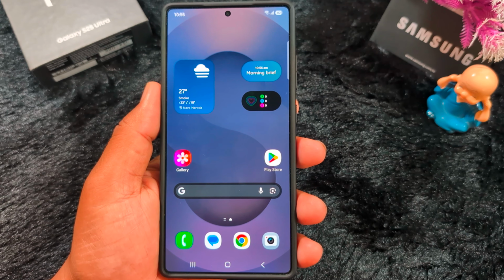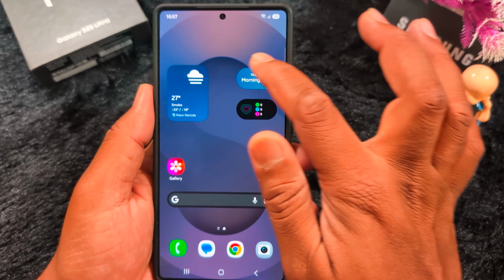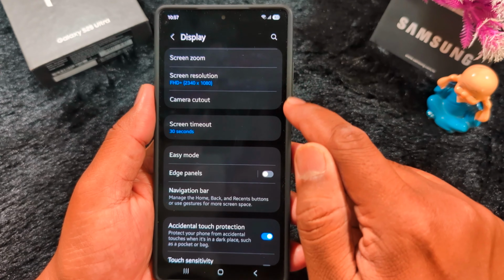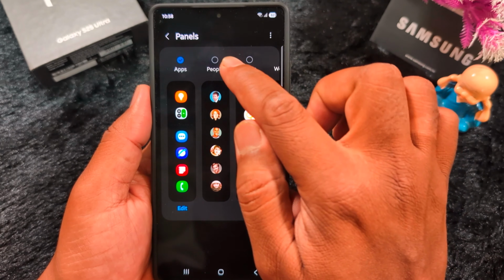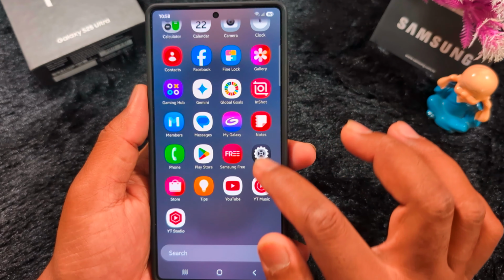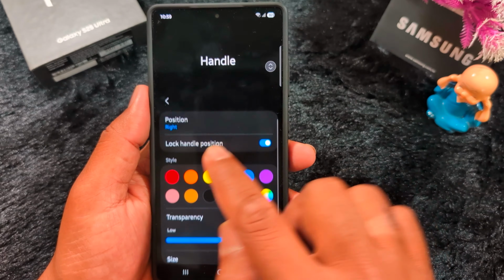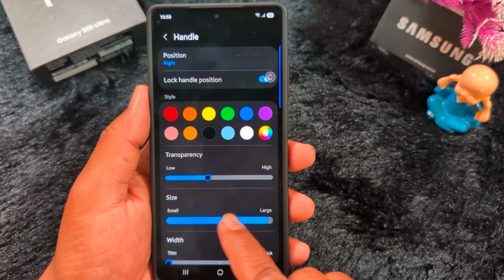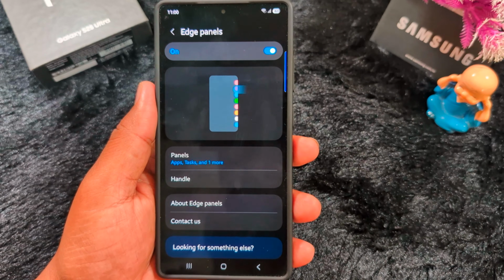How to Customize Edge Panels in Samsung Galaxy S25 Ultra/S25 Plus/S25 Edge/S25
You can add multiple panels to your Samsung S25 Ultra using this video. Also, customize edge panel handle like length, color, size, etc.

More Queries:
How to Customize Edge Panels in Samsung Galaxy S25 Ultra
How to Customize Edge Panels in Samsung S25 Ultra
How to Change Edge Panel Settings in Samsung S25 Ultra
Samsung S25 Ultra Edge Panel Customization
Enable Edge Panel in Samsung Galaxy S25 Ultra
Customize Edge Panel Handle in Samsung Galaxy S25 Ultra
Add new edge panel in Samsung S25 Ultra
Change Edge Panel Handle color in Samsung S25 Ultra